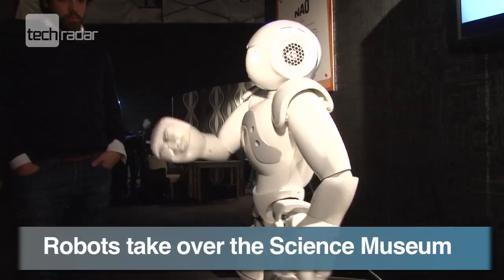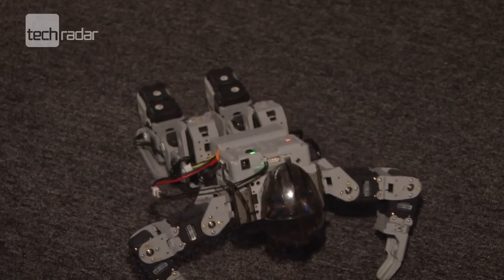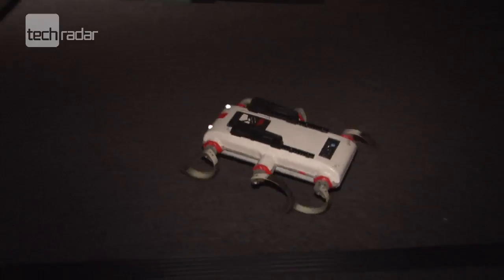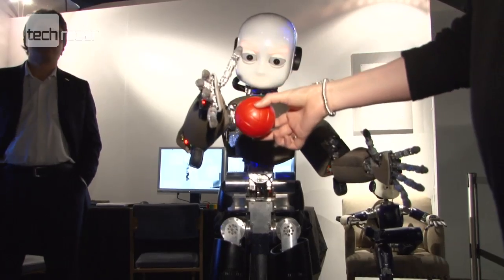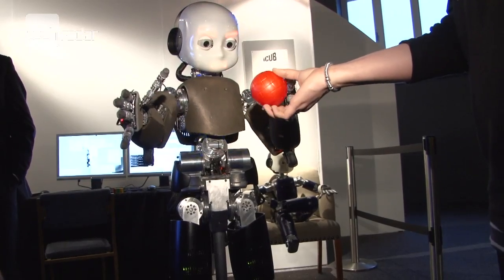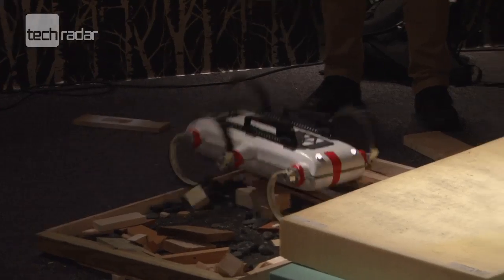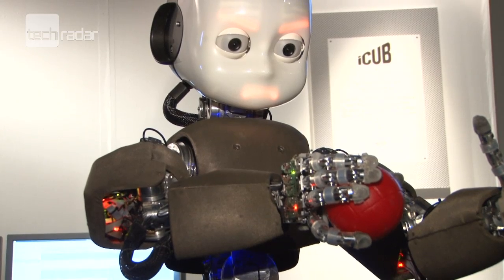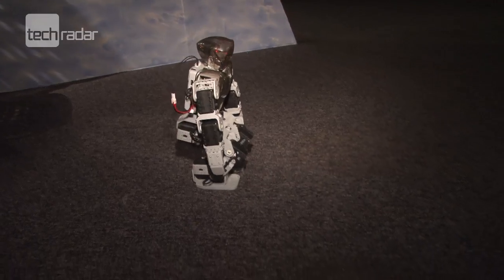Robots and Transformers at the London Science Museum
Robots and transformers of the future: meet iCub from Italy, Kaspar from the University of Hertfordshire in the UK and the Cockroach Robot, co-created by scientists at Pennsylvania University in the US.

We visit the Robotville festival at London's Science Museum, which is housing the celebration of cutting edge robot design and innovation.